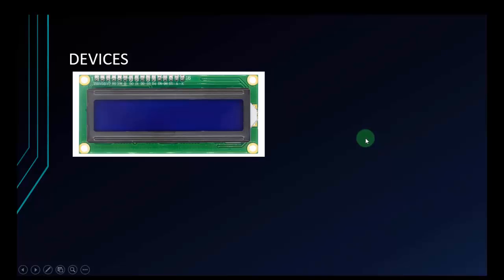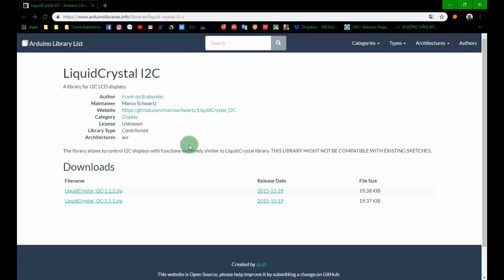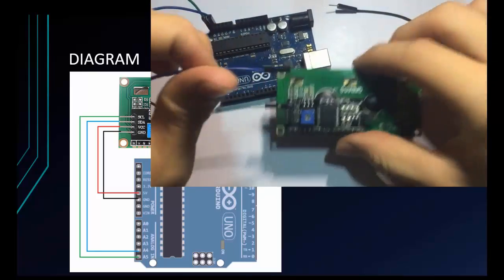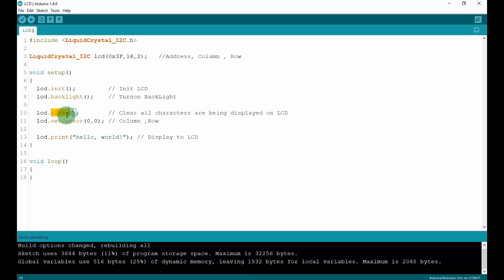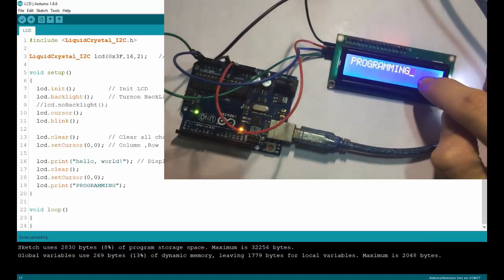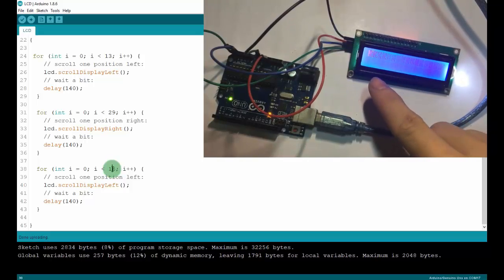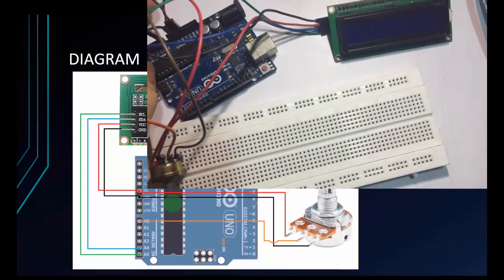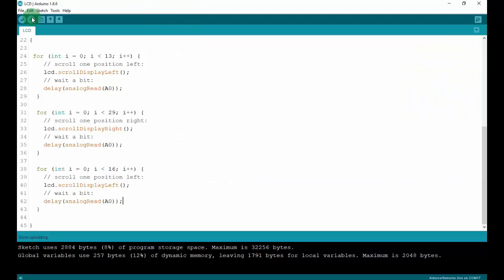Arduino Tutorial for Beginners 12 - How to Use an LCD Display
Welcome to this video on Arduino Tutorial for Beginners. This video about Display LCD

This video shows how to display on LCD 16x02(has i2c module support) and how to use potentiometer to adjust speed.

To use the LCD we just connect 4 pins : VCC GND SDA SCL

To know how many function the library have , you can go to C:\Documents\Arduino\libraries\LiquidCrystal_I2C
Open the .h file and .cpp file to see more function and the explain

Code :

  lcd.init();
  Init the lcd

  lcd.clear();
  Clear all display

  lcd.print("Welcome to PK");
  Display (Welcome to PK) to LCD

  lcd.cursor();
  Display the cursor

  lcd.noCursor();
  No display the cursor

  lcd.blink();
  Blink the cursor

  lcd.noBlink();
  No blink the cursor

  lcd.backlight();
  Turn on LCD backlight

  lcd.noBacklight();
  Turn off LCD backlight

  lcd.scrollDisplayLeft();
  Scroll all your text to left 1 column

  lcd.scrollDisplayRight();
  Scroll all your text to right 1 column